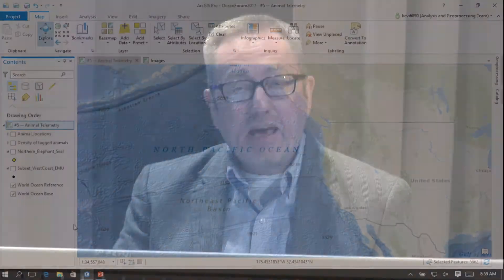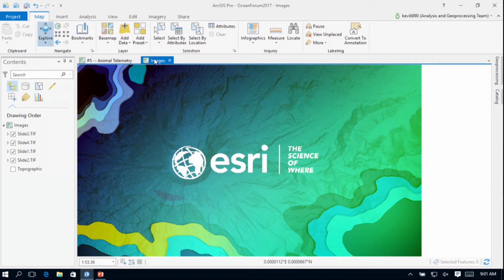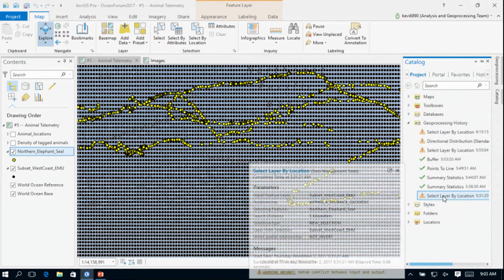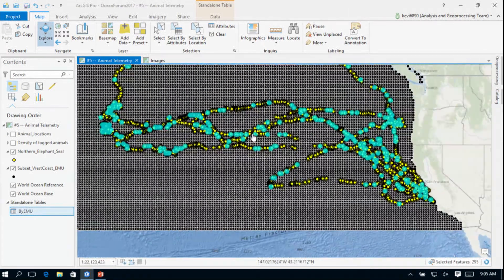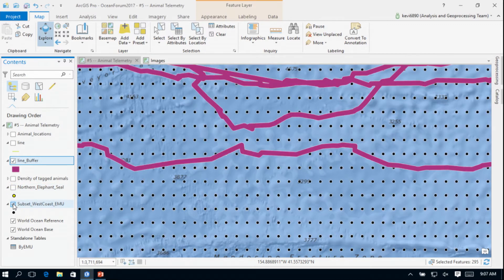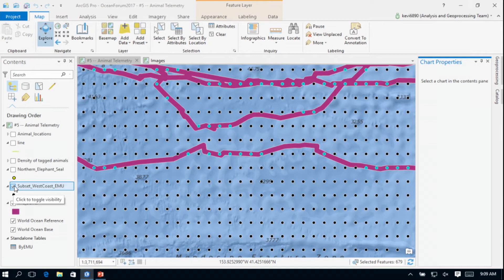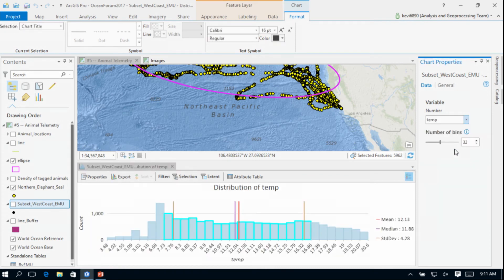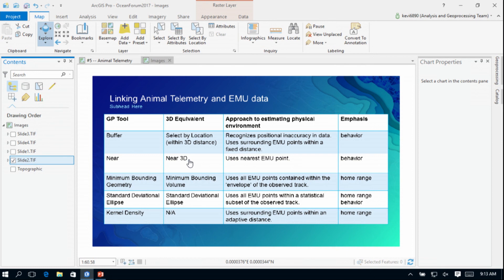Marine Biology - Modeling telemetry-based animal tracks and home ranges with GIS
Recent advancements in the accuracy and miniaturization of electronic tagging technologies has led to a wealth of data for monitoring animal locations and behaviors.  Kevin Butler from Esri’s Spatial Statistics Team demonstrates how to use ArcGIS Pro to visualize animal telemetry data and to summarize the physical and chemical attributes of the marine environments through which an animal is moving.